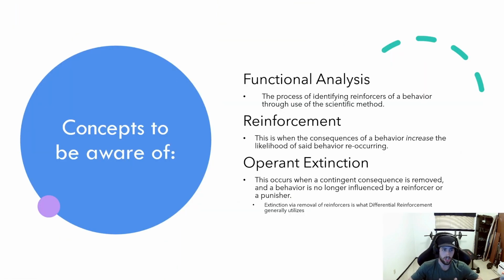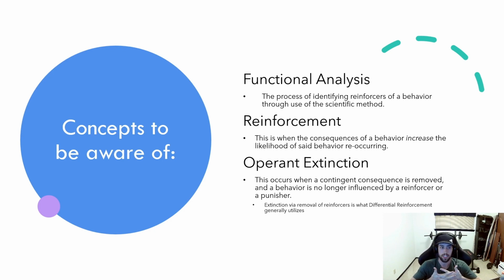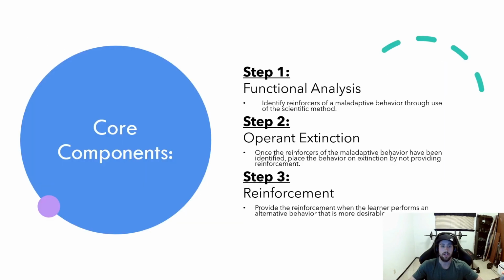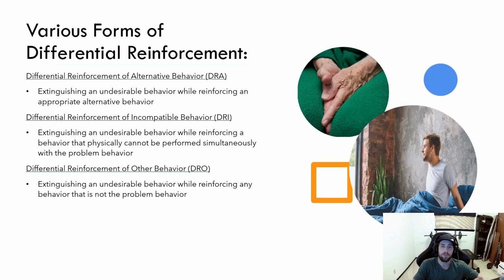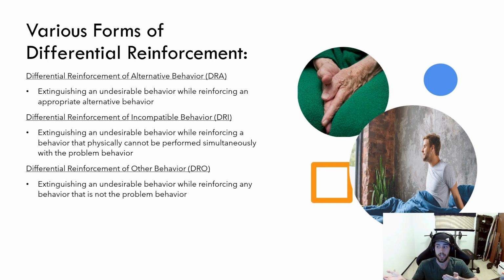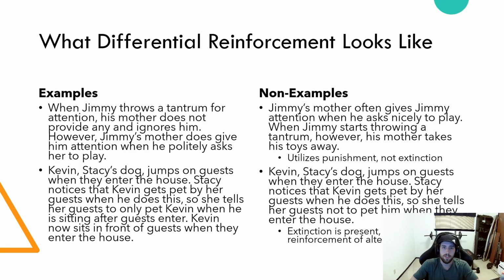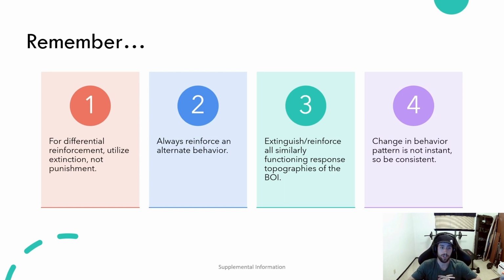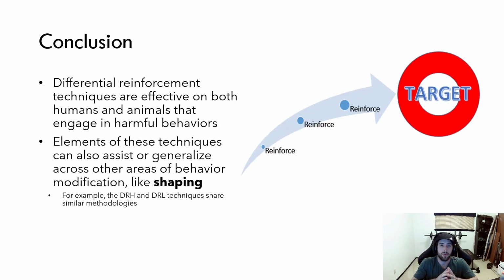Teaching Project Presentation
The presentation for my Behavior Principles I teaching project.